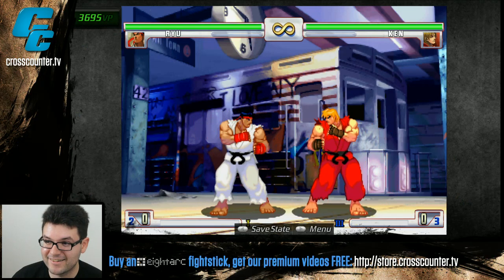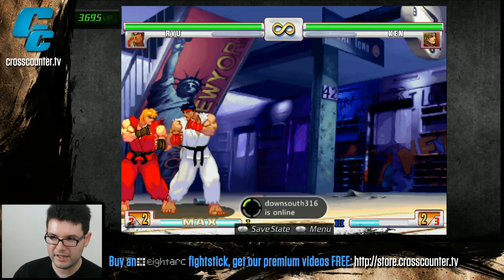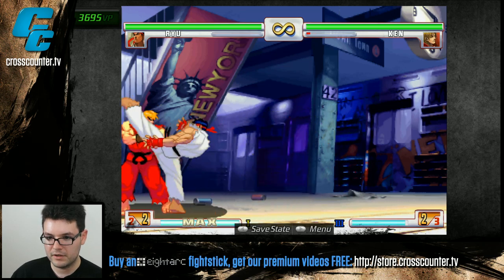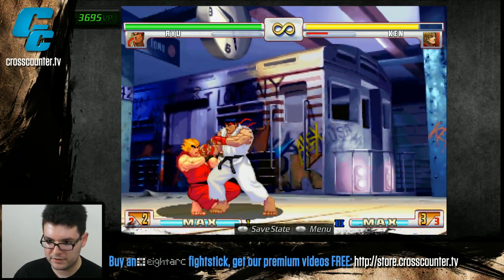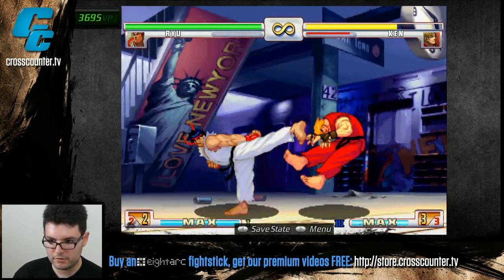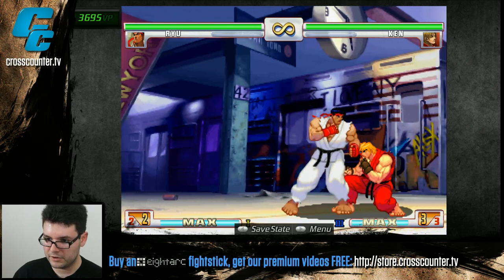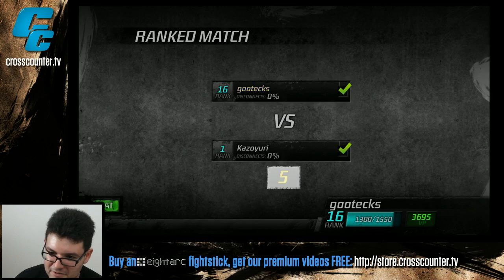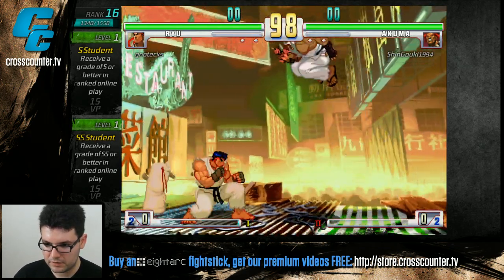[Tutorial] The Basics of 3rd Strike Ryu with Sanchez (@AlexSA2) [Street Fighter III: 3rd Strike]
938 Views - Mar 19, 2024

SoCal's resident jackass Sanchez (@AlexSA2) runs you through the basics of playing Ryu in 3s.

Buy an Mad Catz Fight Stick for Xbox360/PS3 and get ALL our premium video downloads for FREE

eightarc Holiday Deal
eightarc sticks are gootecks' favorite!  They work on Xbox 360, PS3 and PC, so you don't need to have multiple sticks!  With Sanwa parts, a felt bottom and a slick look, these fight sticks are some of the finest available.  For a limited time, we're including all of our premium content videos with the purchase of these sticks on our store.  This includes:

- Season's Beatings Grudge Matches: Filipino Champ vs. Chris G
- East Coast Throwdown Grudge Matches: Fanatiq vs. Ray Ray
- Bar Fights 2011
- Canada Cup 2011
- Season's Beatings: Velocity Exhibition Matches
- Boot Kamp with Tom Brady

Over 16 hours of footage, valued at over $50 included for FREE with your purchase!

SUPPORT CROSS COUNTER
If you enjoy the work that we do here at Cross Counter, there are a number of ways you can support.

-=-=-=-=-=-=-=-Cross Counter x Broken Tier Shirts-=-=-=-=-=-=-=-

-=-=-=-=-=-=-=-Event Videos-=-=-=-=-=-=-=-
Check out our downloadable videos from ECT, Bar Fights, Canada Cup and Season's Beatings, complete with multiple camera angles, dual commentary tracks and behind the scenes interviews and footage: